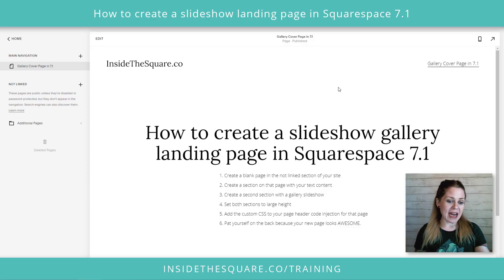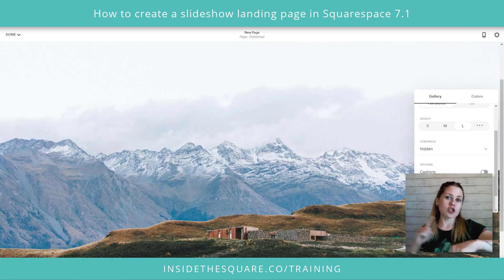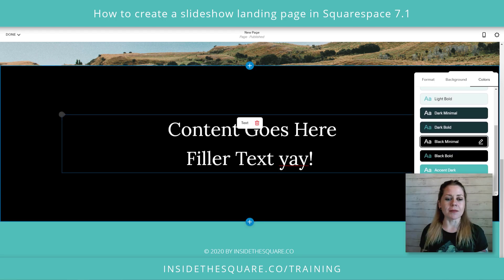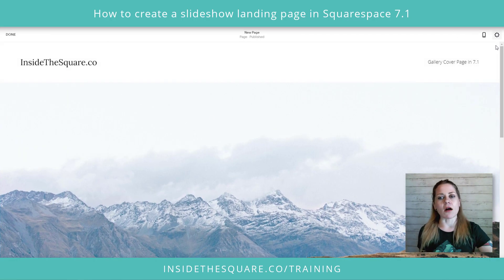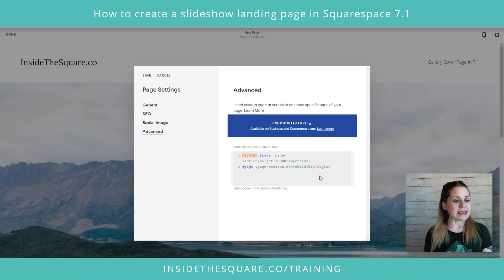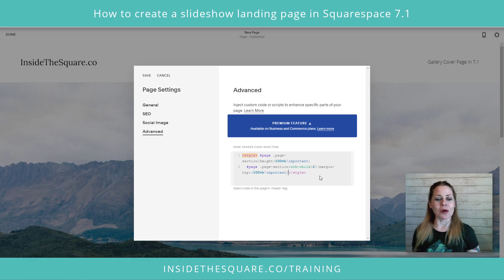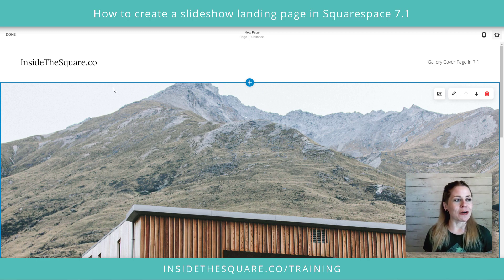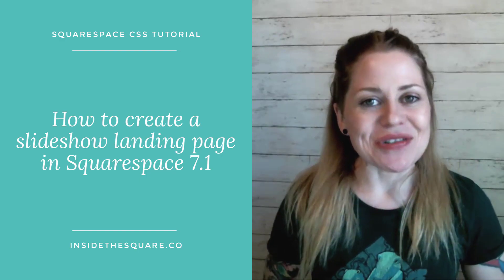How to create a slideshow gallery cover page in Squarespace 7.1 // Squarespace 7.1 Cover Page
This tutorial is for Squarespace 7.1 sites, not 7.0 sites like Brine or Bedford. If you have no idea what that means, read up on what version you are using in this article, because it makes a big difference in which codes will work for you!

In this tutorial, I am going to walk you through the step by step process I take to create a slideshow gallery cover page in Squarespace 7.1

Cover pages were a part of Squarespace 7, and they were an easy way to create a “Standalone” page that didn’t have the main header, footer, or navigation found on the rest of your site.

In the latest version of Squarespace known as 7.1, cover pages aren’t available in the main menu, but with a little fancy code we easily create our own!

Here is the step by step process we are going to go over in this tutorial:
+ Create a blank page in the not linked section of your site
+ Create a section on that page with your text content
+ Create a second section with a gallery slideshow
+ Set both sections to large height
+ Add the custom CSS to your page header code injection for that page
+ Pat yourself on the back because your new page looks AWESOME.

▸▸▸IMPORTANT UPDATE:  Squarespace released a new layer called a .section-border that we have to make transparent. I am working on an updated version of this tutorial, but in the meantime, you'll need to add an extra line of code to your website (below) so it will look slightly different than the code I added in the tutorial. here is the whole set of custom CSS that you need:
page .page-section{height:100vh!important}
page .page-section:nth-child(2) {margin-top:-100vh!important;}
header, footer-sections {display:none!important}

▸▸▸Using a personal subscription?
You need to install the code with an on page code block instead. It’s not perfect and will take a second to load, but it will work! Check out this tutorial for info on how to make that happen:

▸▸▸ Ready to be an expert?
Copy & pasting CSS is a great way to get started, but if you really want to level up your skills and write your own code, then you're ready for the Custom Code Academy. I created this course to teach you everything I know about CSS for Squarespace. Enrollment is open right now, and access lasts a lifetime.